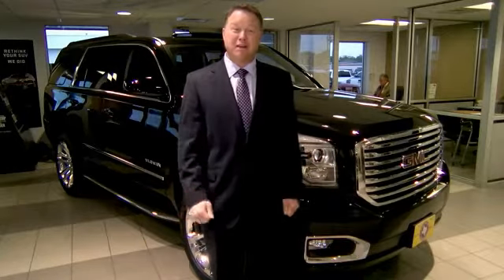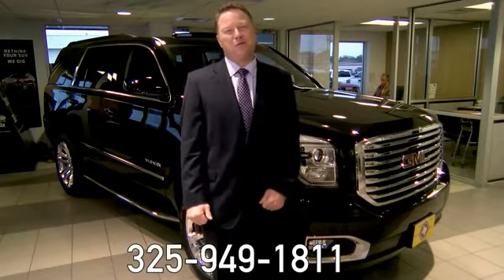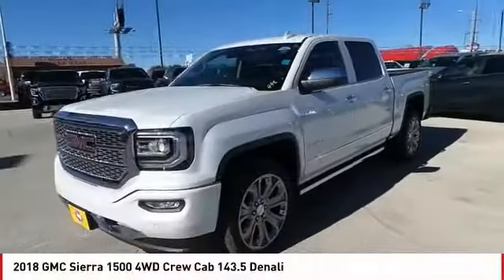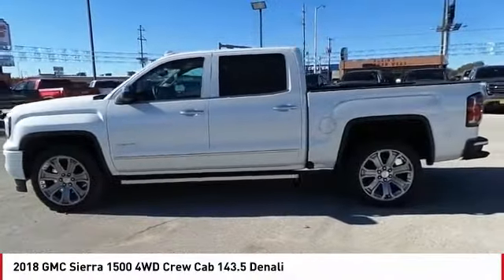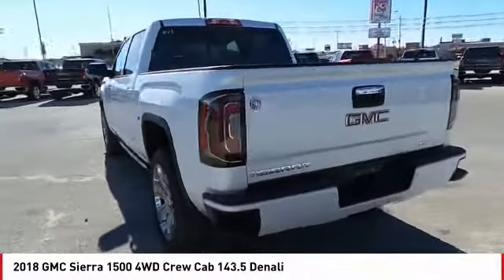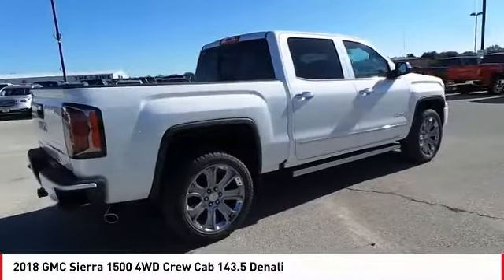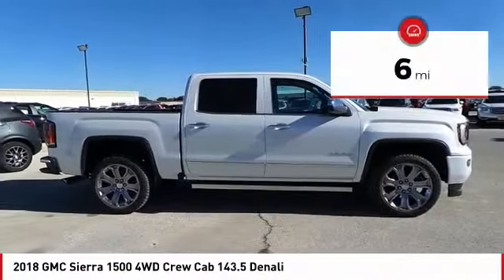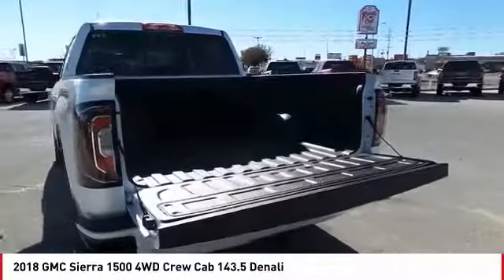2018 GMC Sierra 1500 San Angelo TX G181072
2018 GMC Sierra 1500 4WD Crew Cab 143.5 Denali

NOTITLE